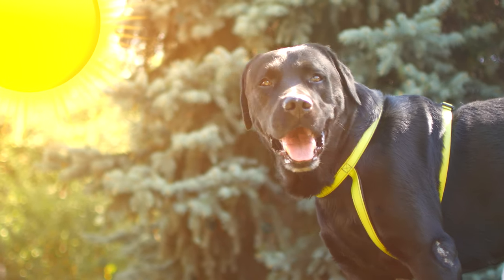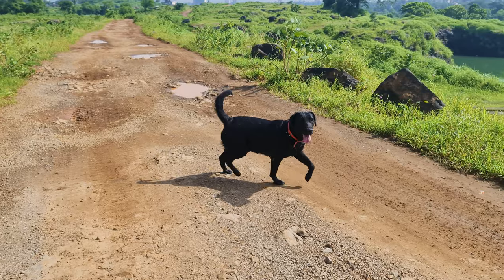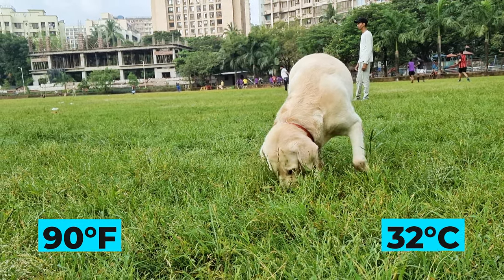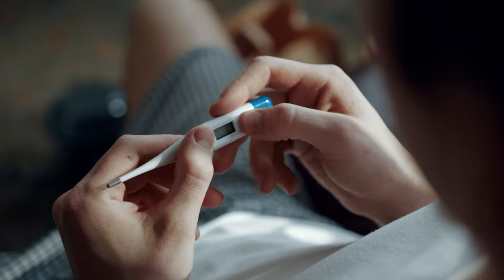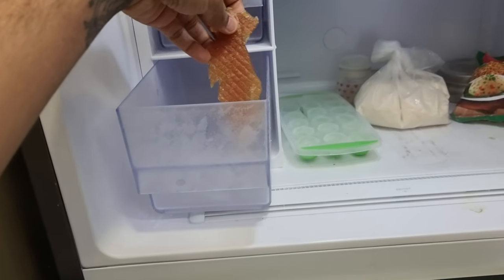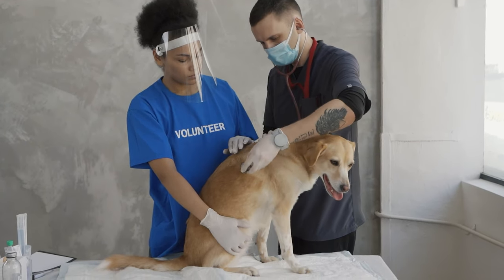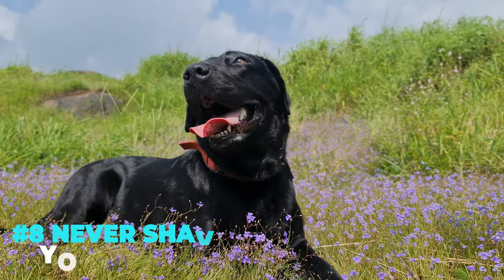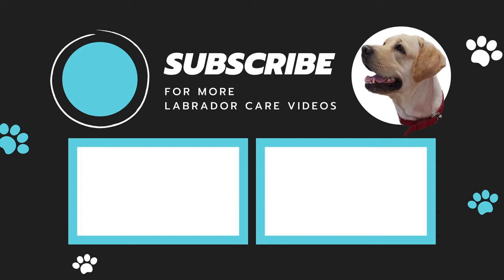Can Labradors Survive in Hot Weather?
Labradors were bred in a Cold country and so they have a double-layered coat. So can they survive in countries with hot weather? We will find out in this video of Labrador care.

I am a person who LOVES dogs, Labradors even more. Being a Labrador Parent myself, I can understand how challenging it can be to raise one, especially for new dog owners. So I started this channel to help everyone take better care of their Labradors.